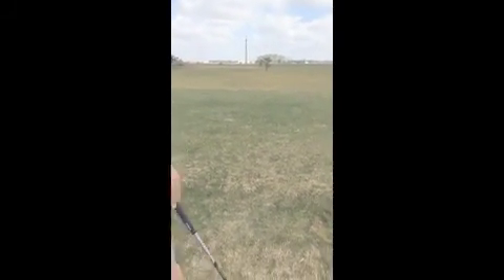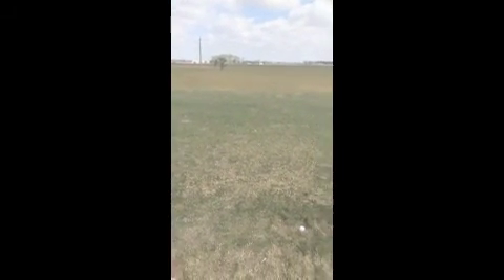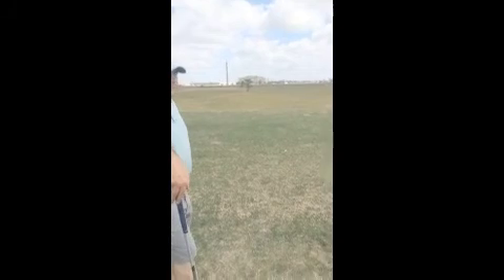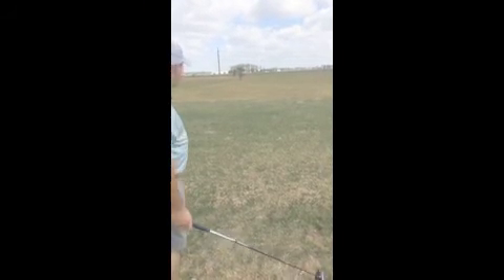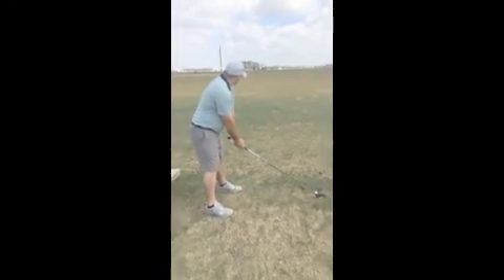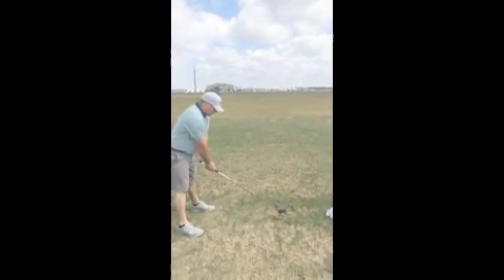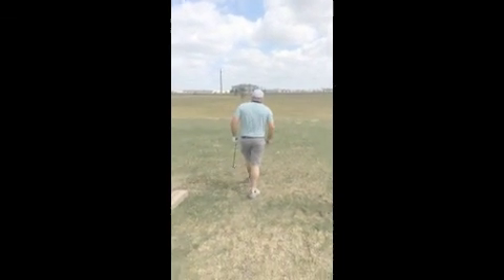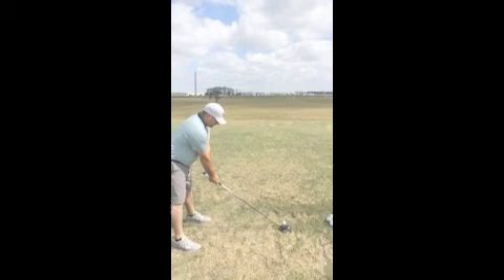practice 8 rec